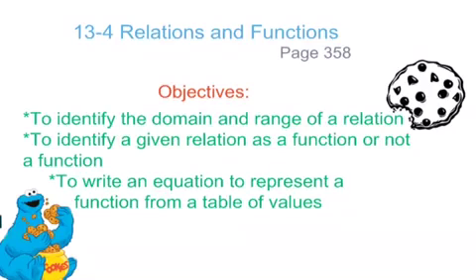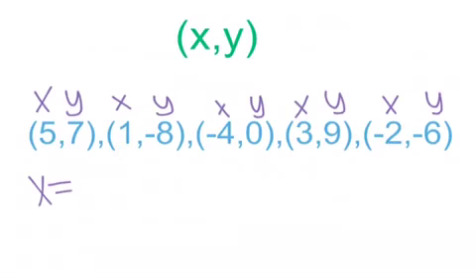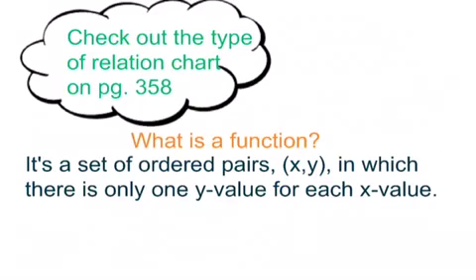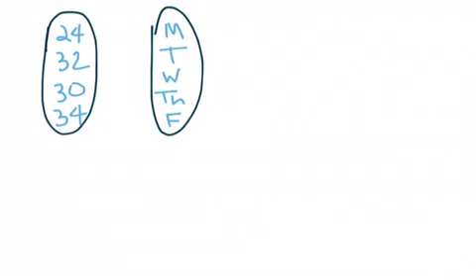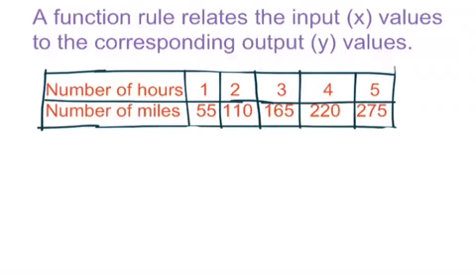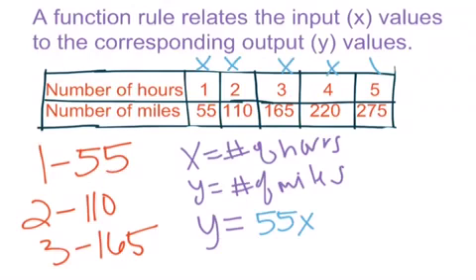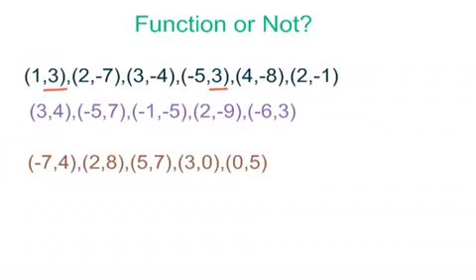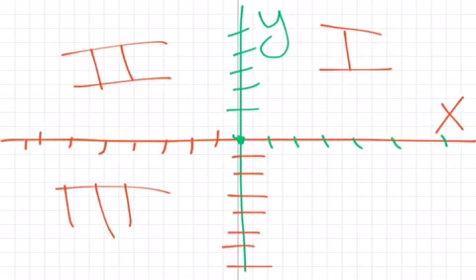G.B 13-4 Relations and Functions